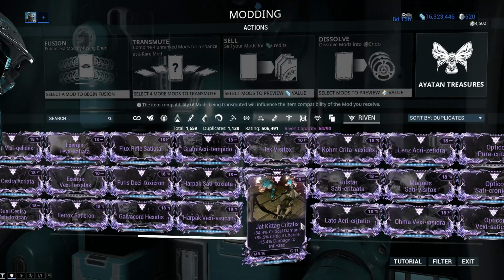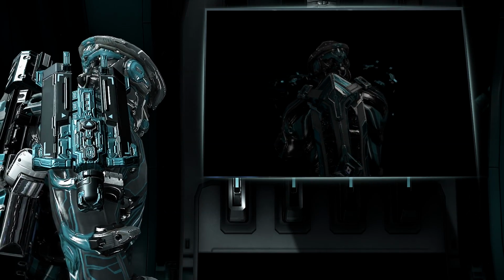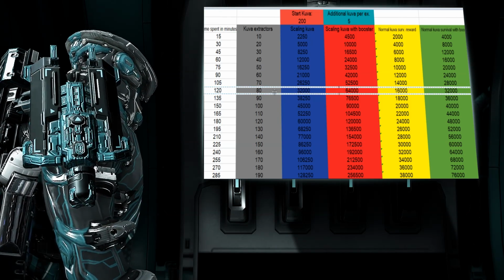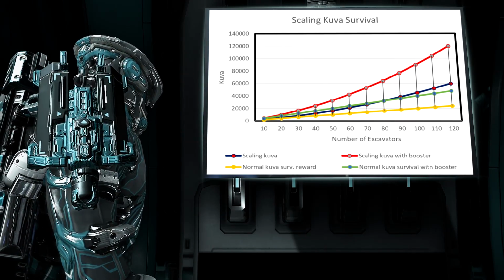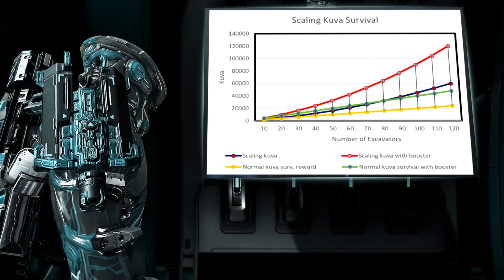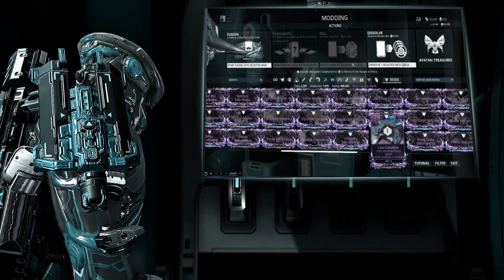[Warframe] KUVA FARMING IS NO LONGER WORTH IT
Hey, the gist of the video is that kuva farming is too slow and painful these days because we lost friend boosting. I suggest a really simple change to the way kuva survivals work to make things more fun and interesting.
Thanks to my homie S1ngyy for making the graph and visualizing the data. I lost my ms excel skills when i finished high school.